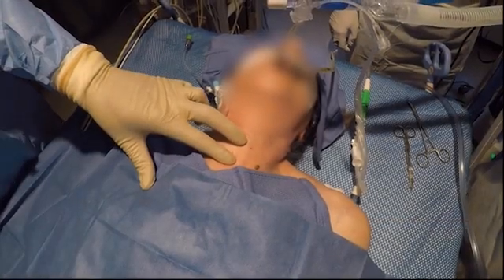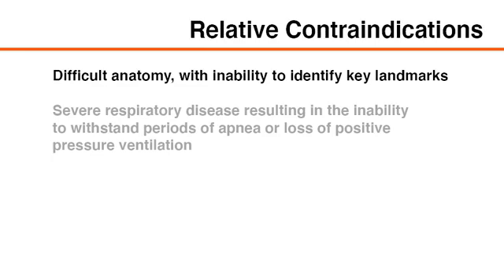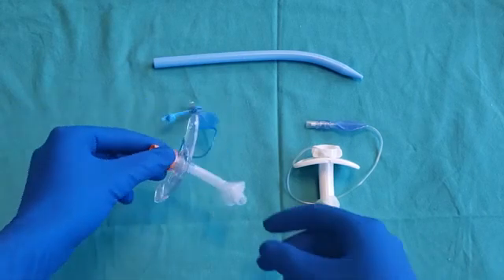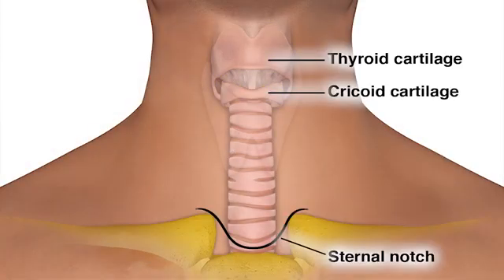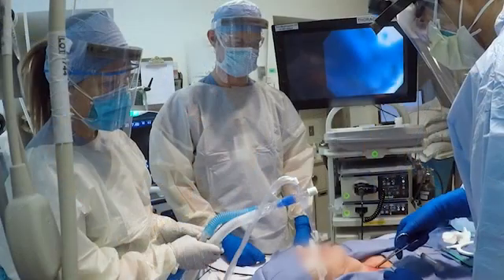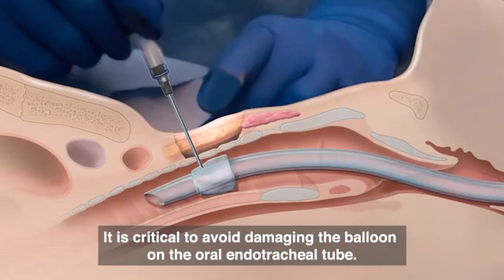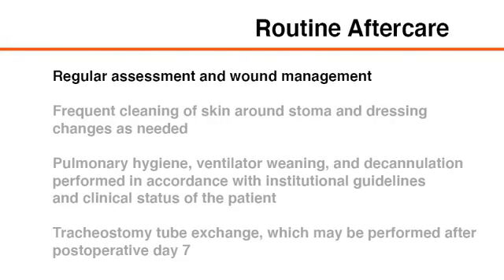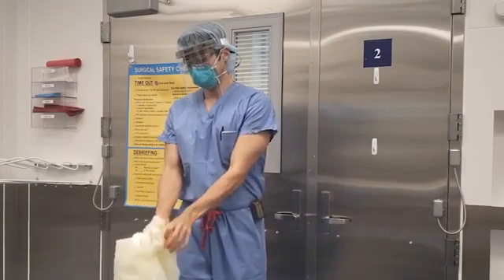Traqueotomía Percutánea VIDEOS IN CLINICAL MEDICINE NEJM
Una traqueotomía es una vía aérea creada quirúrgicamente que se mantiene abierta con un tubo de respiración o tubo de traqueotomía. El tubo se inserta directamente en la tráquea a través de una incisión en el cuello. Una traqueotomía se puede crear con una técnica de dilatación quirúrgica abierta o percutánea  y se puede realizar en el quirófano o junto a la cama del paciente. La técnica abierta implica la disección del tejido pretraqueal anterior y la inserción de un tubo de traqueotomía bajo visualización directa. La técnica percutánea se puede realizar de forma rápida y segura al lado de la cama con el uso de una técnica de Seldinger modificada y guía broncoscópica.  Este enfoque se asocia con menos complicaciones hemorrágicas que la traqueotomía abierta y una morbilidad similar a largo plazo.